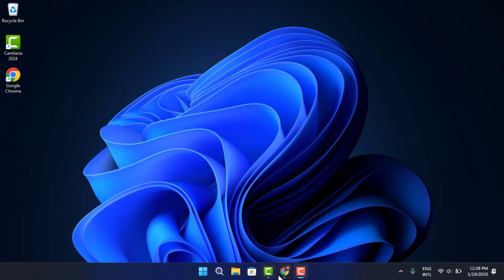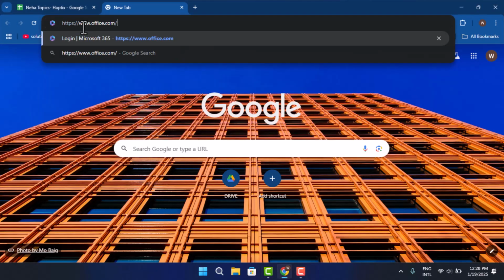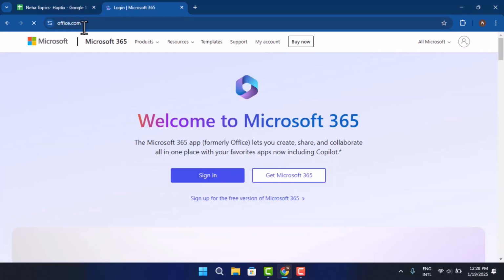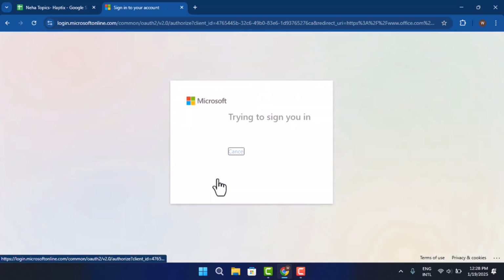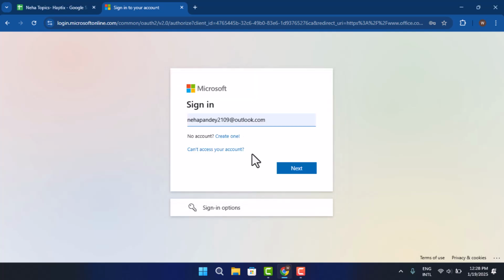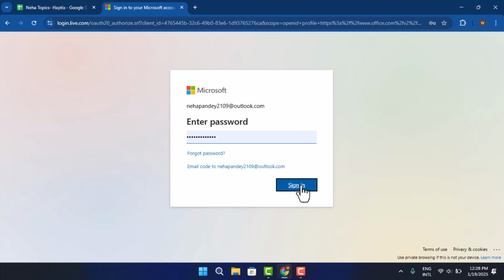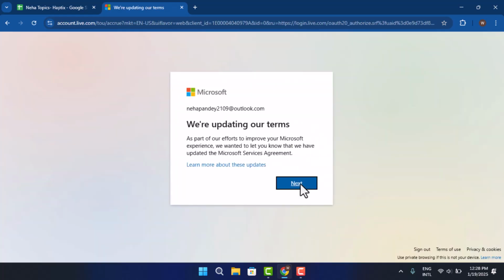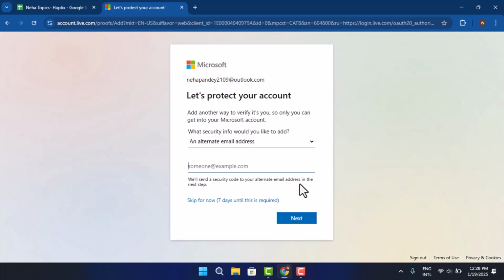How To Sign In Microsoft 365 | Office 365 Login Tutorial !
If you're looking to sign in to your Microsoft 365 account, this step-by-step guide will help you access the platform with ease. Microsoft 365 is a comprehensive suite of productivity tools, including Word, Excel, PowerPoint, Teams, and more, designed to enhance both personal and professional workflows. Before signing in, ensure you have an active Microsoft 365 account. If you already have an account, simply follow these instructions.

Begin by opening your web browser and navigating This is the official homepage for Microsoft 365. On this page, you’ll see two primary options: "Get Microsoft 365" if you want to create a new account or start a subscription, and "Sign In" if you already have an account. Click on "Sign In." After entering your username, click "Next." You’ll be asked to provide your password. Type in the correct password and press "Sign In" again. If your credentials are correct, you will successfully access your Microsoft 365 account and gain full access to its suite of applications and services.

For easier access in the future, you can save your login credentials or enable automatic sign-in on your device. If you encounter issues signing in, make sure to double-check your credentials or reset your password using the "Forgot Password" option. Once logged in, you can start using Microsoft 365 to create documents, manage emails, collaborate with teams, and much more.

Timestamps:
0:00 Introduction
0:02 Welcome to the video
0:04 Overview of the tutorial
0:06 Prerequisites for signing in
0:10 Opening a browser and navigating to the website
0:19 Entering the official Microsoft 365 homepage
0:30 Choosing "Get Microsoft 365" or "Sign In"
0:36 Entering your email, phone number, or Skype ID
0:46 Inputting your saved credentials
0:54 Providing the correct password
1:03 Successful login confirmation
1:08 Encouragement to like, share, and subscribe
1:13 Closing remarks